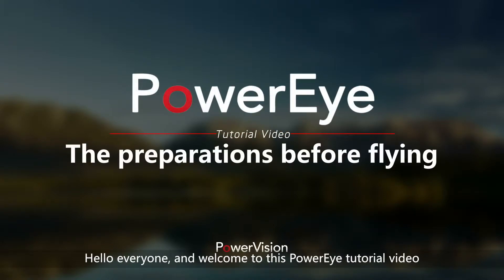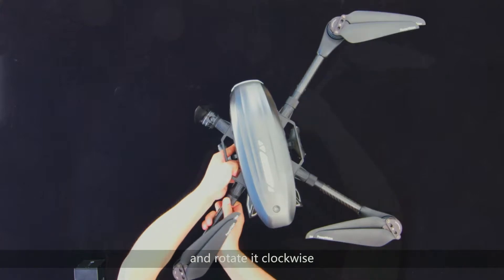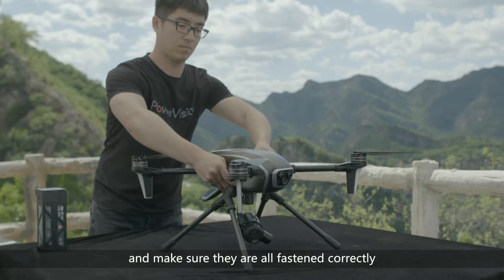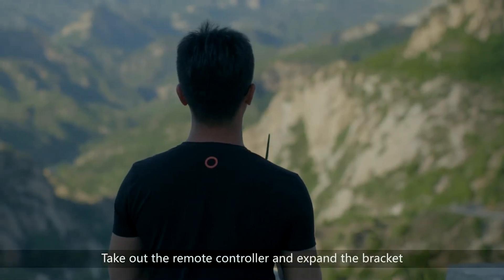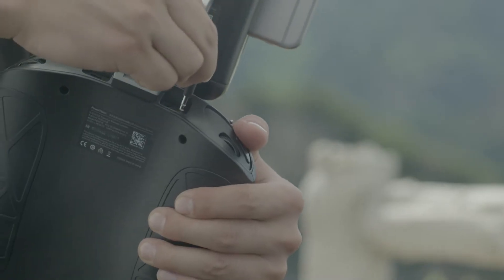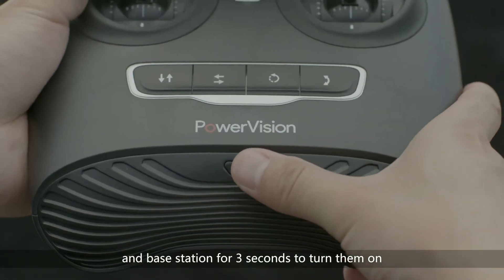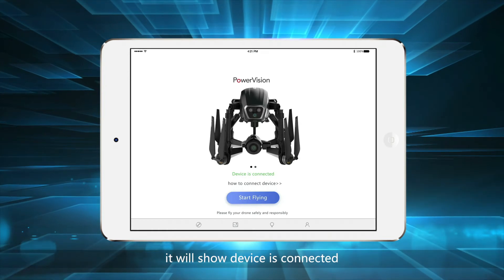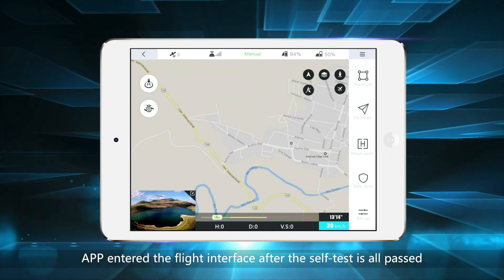Pre-Flight Preparations - PowerEye tutorial